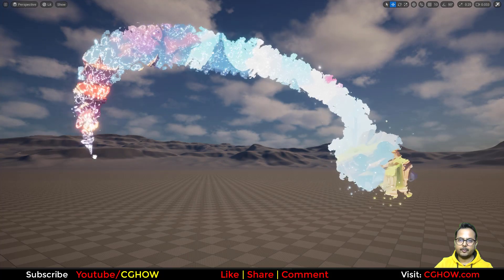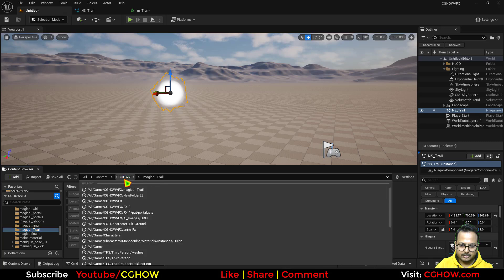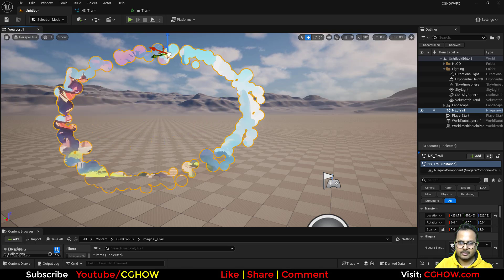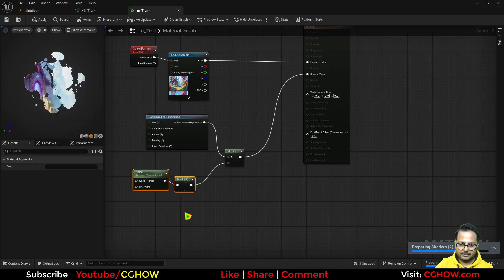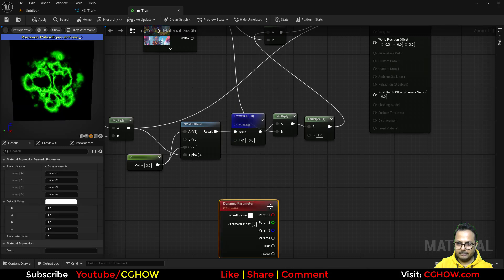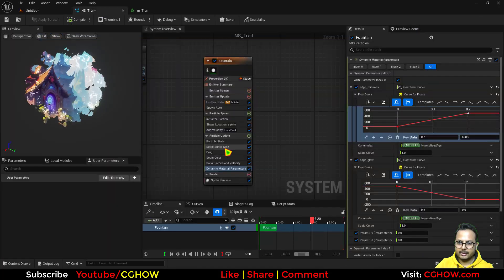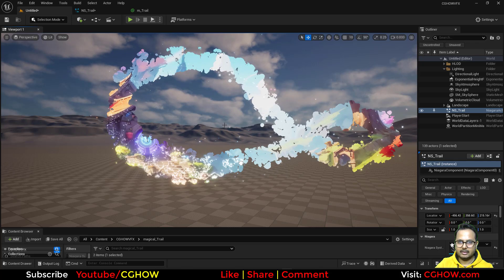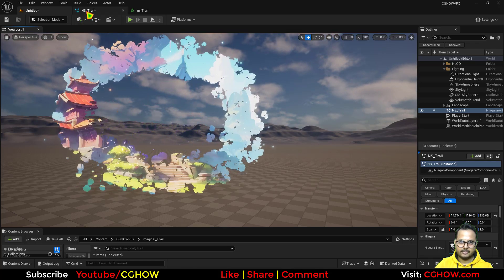Unreal Engine 5.5 - Create Magical Trails with Background Projection (Niagara Tutorial)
Learn how to create a unique magical trail in Unreal Engine 5.5 with this advanced Niagara tutorial! Your guide, Ashif Ali, a RealtimeVFX artist and YouTuber from India, will teach you to build a dynamic and captivating trail effect that projects a different background image inside the trail material. We'll dive into the technical details of using Screen Position UVs to achieve this stunning and powerful visual effect.

This video is essential for game developers and VFX artists who want to push the boundaries of real-time visual effects. By the end, you'll have the knowledge to create and customize a wide variety of magical and sci-fi trails that are truly next-level.

What You'll Learn in this Tutorial:
✅ Trail Emitter Fundamentals: Master the essential steps to create a dynamic trail effect using Niagara.

✅ Screen Position UVs: Discover how to use Screen Position UVs to project an image or background onto your trail material, creating a powerful, stylized effect.

✅ Magical Material Creation: Learn how to create a specialized material that allows for the background projection and adds a mystical glow to the trail.

✅ Advanced Customization: I'll show you how to easily adjust the color, transparency, and intensity of your magical trail to fit any art style.

Unreal Engine 5.5 Niagara VFX tutorial
create magical trail effects in UE5
Niagara background projection material setup
Unreal Engine particle trail shader tutorial
advanced Niagara VFX for game developers
UE5 screen position texture projection
how to make particles project background textures
fixing texture stretching on Niagara trails
controlling particle glow using dynamic parameters
animating particle size and life in UE5.5
creating glowing edge effects on Niagara sprites
how to use screen position node for VFX
Niagara dynamic parameters for emissive glow
distorting particle masks with noise in UE5
Unreal Engine 5.5 material editor techniques
particle systems with background projection shaders
creating magical dust particles in Niagara
three color blend shader for particle edges

0:00 Intro & Final Magical Trail Preview 🔮
0:14 Part 1: Niagara Emitter Setup (Trail Base)
0:49 Deleting Gravity/Velocity, Adding Point Velocity
1:14 Part 2: Screen-Projected Material Setup
1:42 Importing AI-Generated Texture
2:05 Key Trick: Using Screen Position for Texture Projection
2:24 Creating the Circular Mask with Radial & Opacity Mask
3:16 Part 3: Refining Particle Size & Life
3:19 Adding Size by Life Curve (Grow and Shrink)
4:01 Part 4: Adding Edge Distortion (Noise)
4:10 Setting up Noise Texture for Distortion
4:30 Multiplying Noise with Radial Mask
4:55 Part 5: Creating the Edge Glow Effect
5:17 Using Three Color Blend to Isolate the Edge
6:18 Setting up Dynamic Parameters for Edge Thickness & Glow
7:16 Animating Edge Parameters with Niagara Curves
8:25 Part 6: Adding Magical Dust/Secondary Particles
8:37 Shrinking Size & Adding Curl Noise for Dust Motion
8:50 Increasing Dust Particle Brightness
10:11 Adding Curl Noise to the Main Emitter
10:47 Final Effect & Conclusion